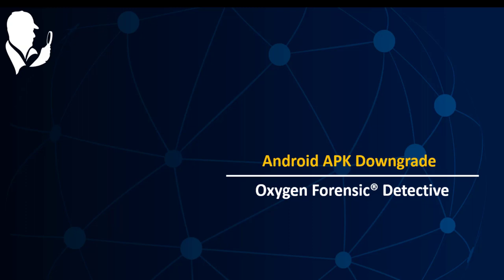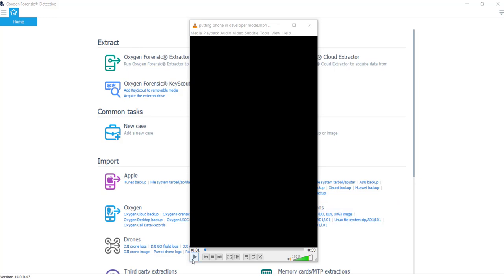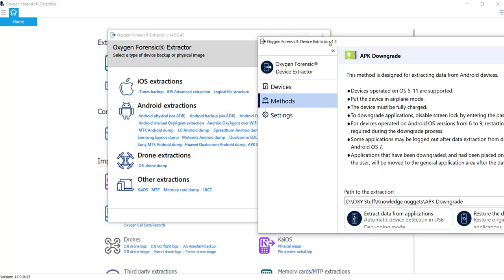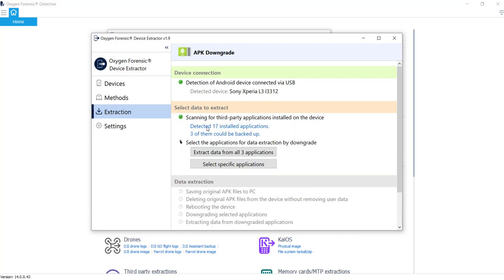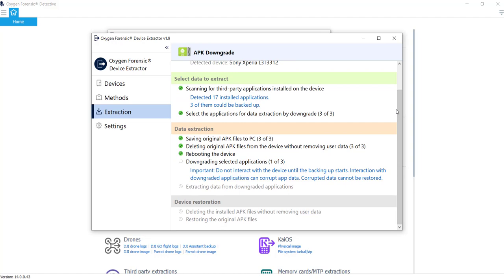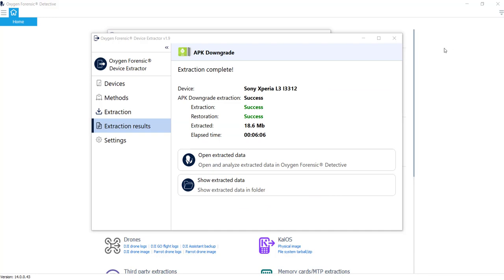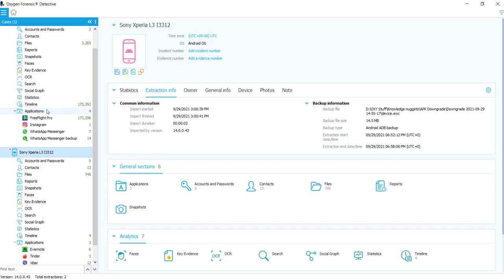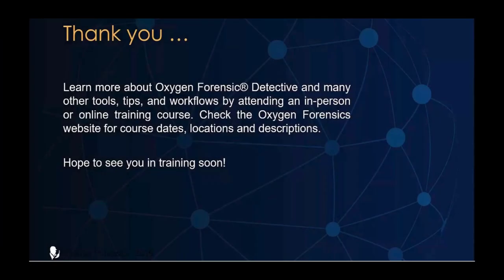APK Downgrade in Oxygen Forensic® Detective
Oxygen Forensic Detective v.14.0 has introduced an Android app downgrade method that allows investigators to extract valuable app evidence from a wide variety of unlocked Android devices.